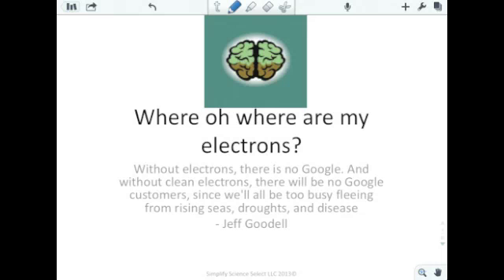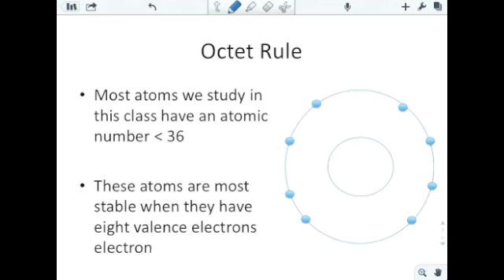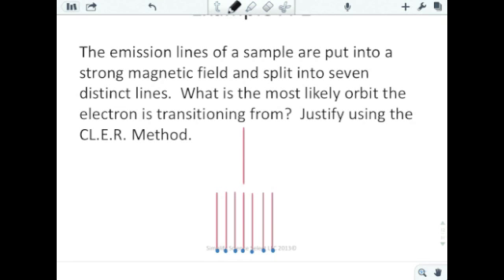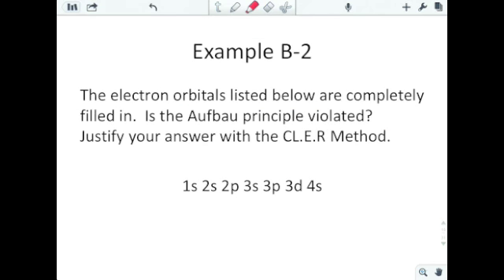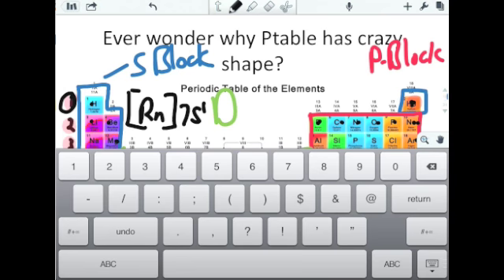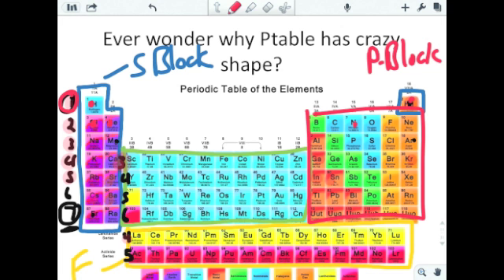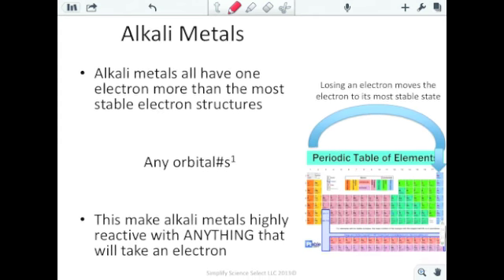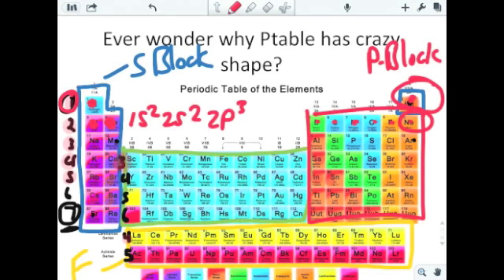C6.1 ALL- Where oh where are my electrons?